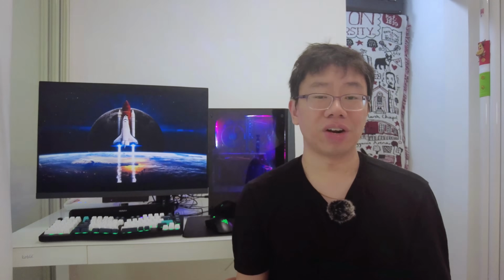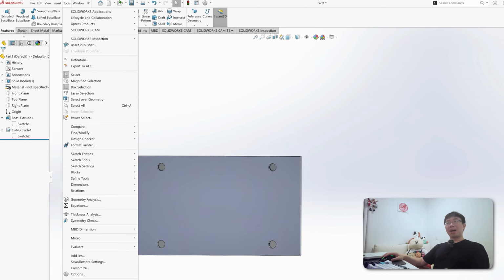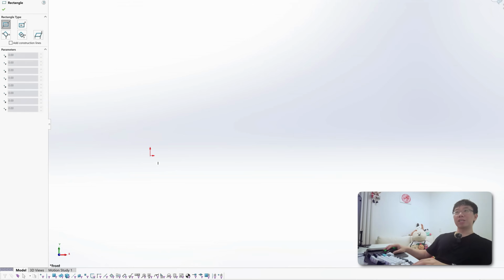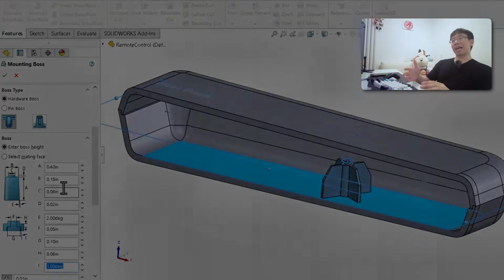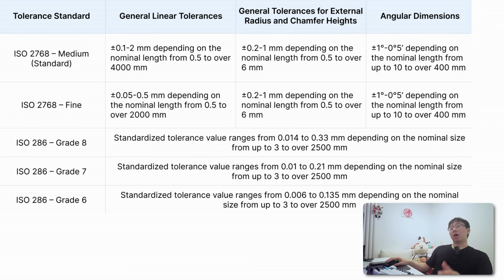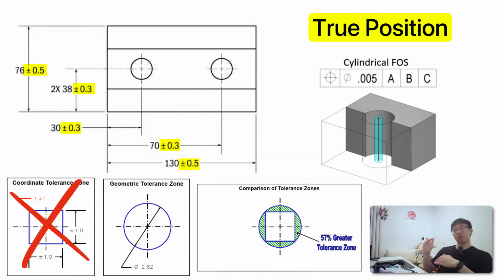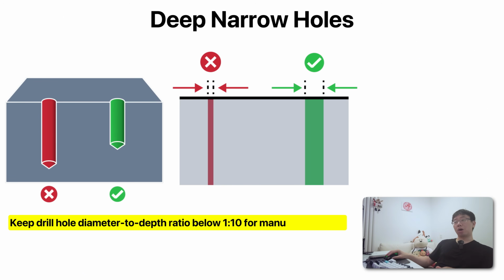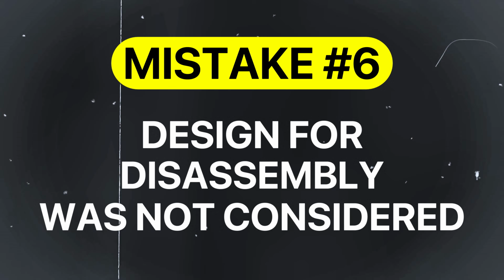Design Mistakes Even Experienced Mechanical Engineers Make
📌To try everything Brilliant has to offer—free—for a full 30 days, .

In this video, I share the most common mistakes that mechanical engineers make, even experienced ones. These fatal mistakes cost time, money, and huge project delays because they are often spotted in the late stages of product development, whether during manufacturing, testing, or assembly. All of these mistakes can be categorized into 1. Design Intent & CAD Best Practices & 2. Design for Manufacture & Assembly (DFMA). The goal of this video is to help you spot and avoid these pitfalls to create more robust, manufacturable designs and make designing a lot more streamlined and enjoyable. Timestamps are provided below.

📚Essential Books for Mechanical Engineers
Machinery's Handbook
Engineers' Practical Databook
Shigley's Mechanical Engineering Design
An Introduction to Mechanical Engineering

🖨️My Favorite 3D Printers
Prusa MK4S
Bambu Lab A1

📱Best Calculators for Engineering Students
TI-84 Plus CE

📙My Favorite Textbooks
Material Science
Mechanics of Materials
Heat Transfer
Fluid Mechanics
Manufacturing Processes
Design for Manufacture & Assembly

📘My Favorite CAE Books
SOLIDWORKS SIMULATION
Concepts/Applications of FEA

💻Best Laptops/Tablets for Mechanical Engineers / ME Students
MSI Thin 15
Acer Nitro 5
Dell XPS 15
HP Omen
Asus ROG Zephyrus
MSI Creator M14
Macbook Pro

BenQ RD320UA Monitor
BenQ RD320U Monitor
BenQ RD280UA Monitor
BenQ RD280U Monitor
BenQ RD240Q Monitor

💡My Favorite Monitor Light
BenQ ScreenBar Pro Monitor Light

🎥Filming Gear
Manfrotto Compact Tripod
Rode Wireless GO II Mic
DJI Osmo Pocket 3 Creator Combo
SanDisk 256GB MicroSDXC

Timestamps:
00:00 Intro
01:11 Design Intent & CAD Best Practices
08:14 Design for Manufacture & Assembly (DFMA)
14:29 Conclusion